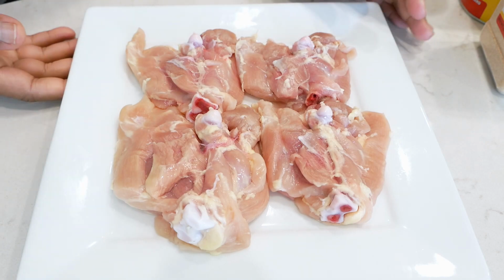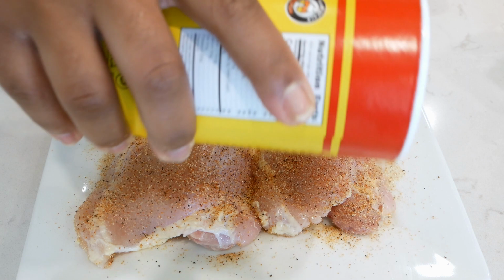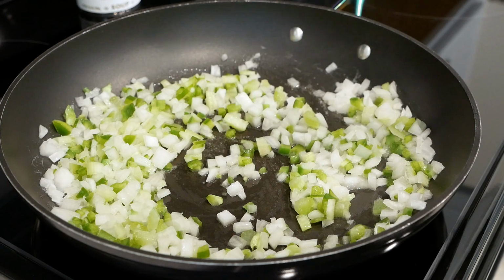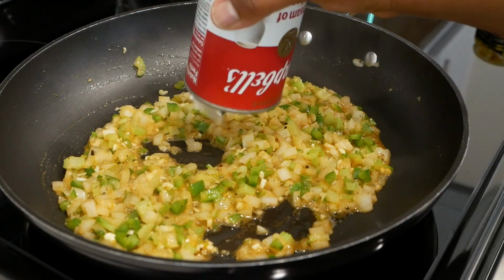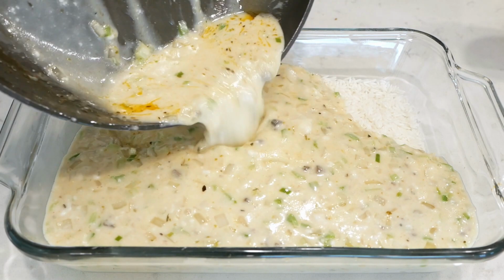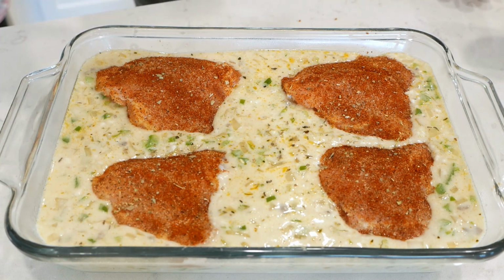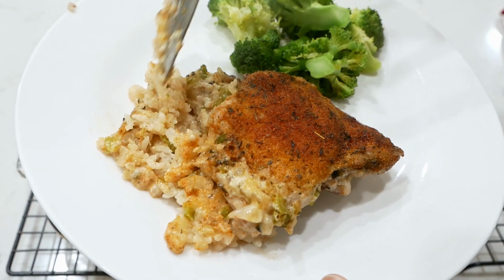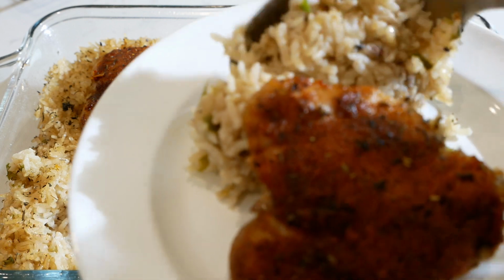Baked Chicken and Rice Casserole | How To Make Easy Chicken And Rice Bake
4 Bone-in skinless chicken thighs
1.5 cups Jasmine Rice
10.5oz can Campbell's cream of mushroom soup
1 3/4 cups water
2 Tbsp unsalted butter
1/4 white onion
1/4 green bell pepper
1 celery stalk
4 garlic cloves
2 tsp Better Than Bouillon Chicken Base
Slap ya Mama Cajun Seasoning
onion powder
garlic powder
paprika
Italian seasoning
salt (to taste)
Cooking Spray
Foil

Bake 350